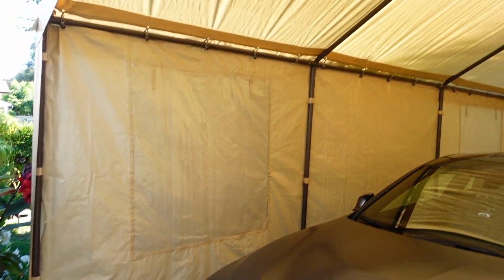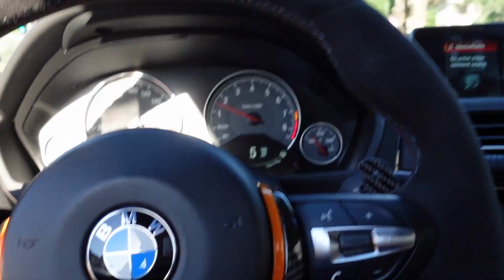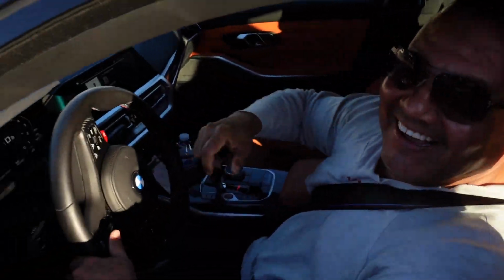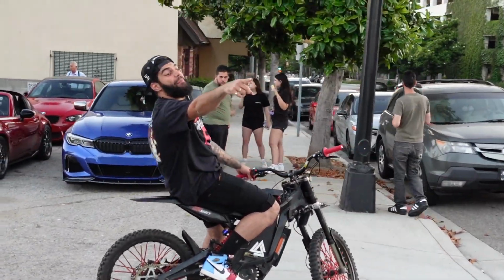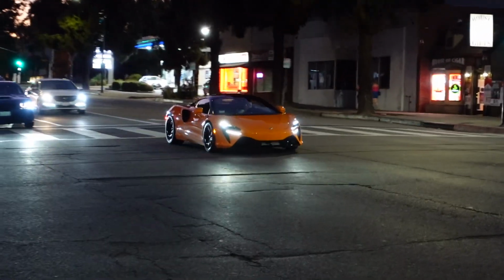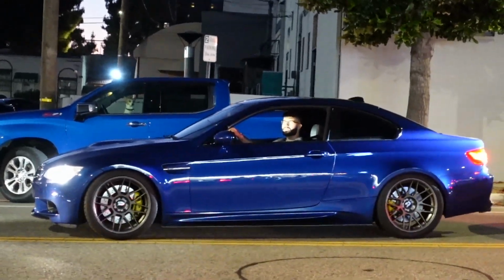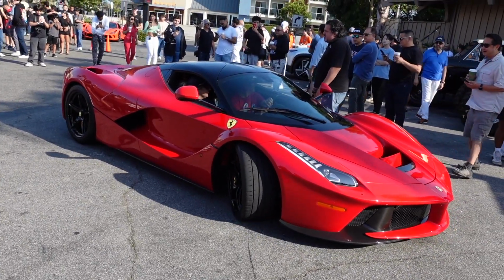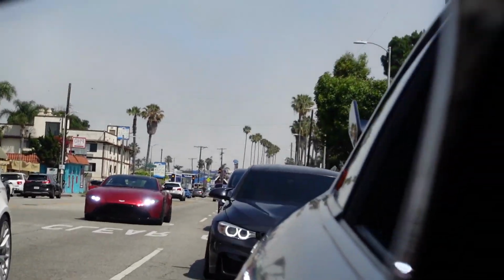Taking my BMW M4 to a car meet!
lifewithkg
lifewithk
kg bmw
bmw m4 kg